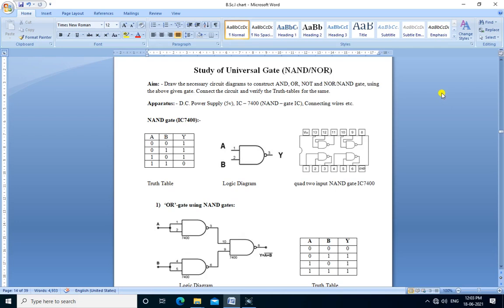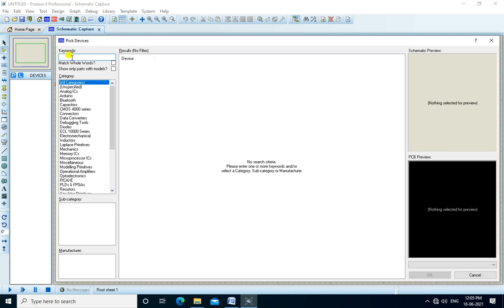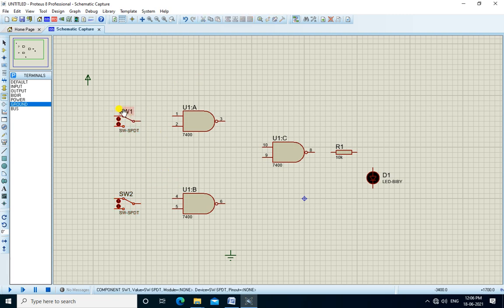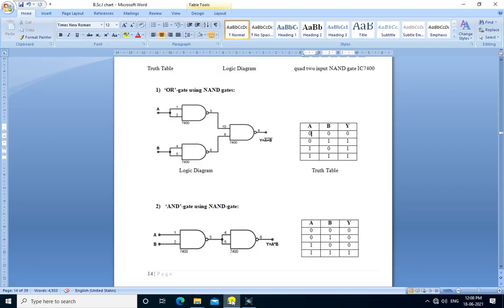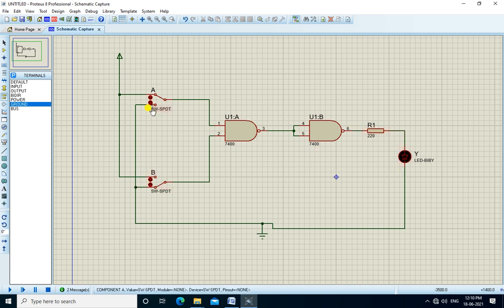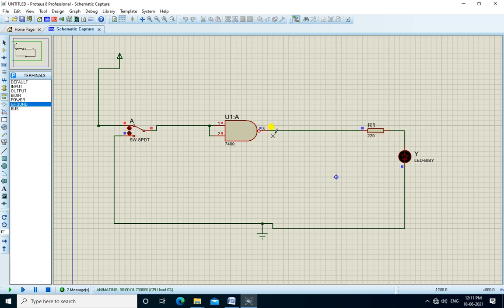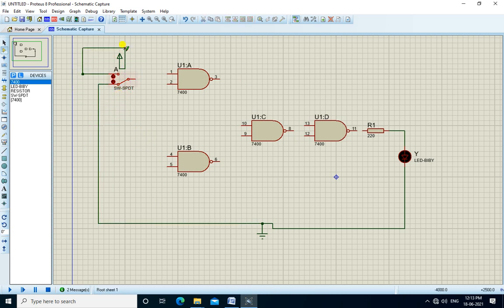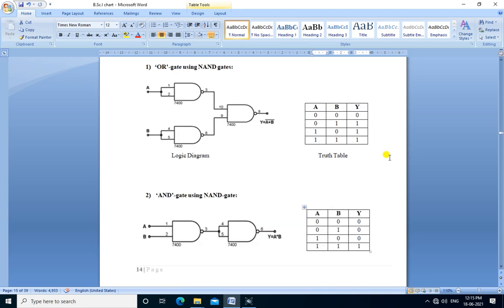Proteus Design of Universal Gate Practicle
This Video Demonstrate Practical of Universal Gate using Proteus Simulation Design